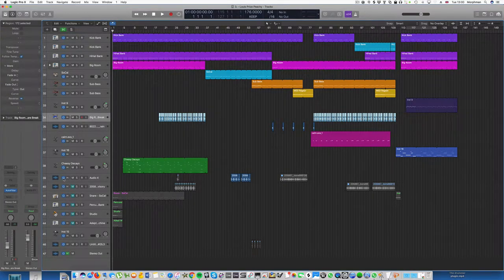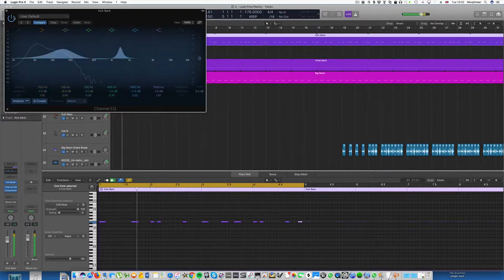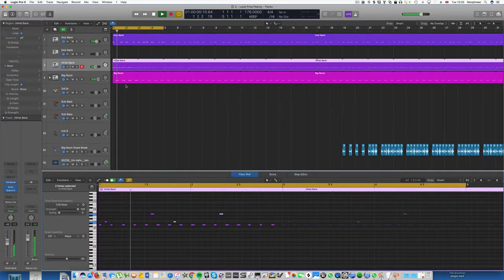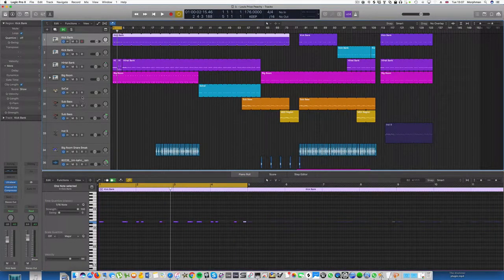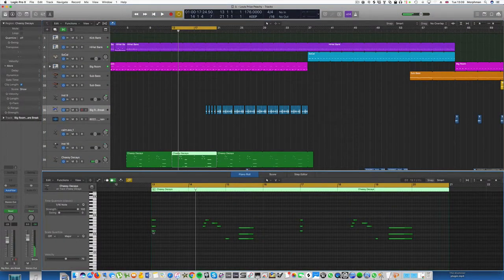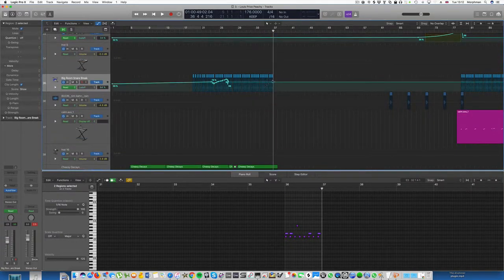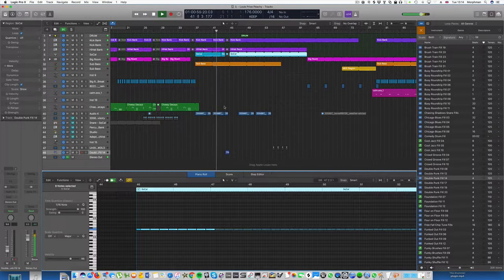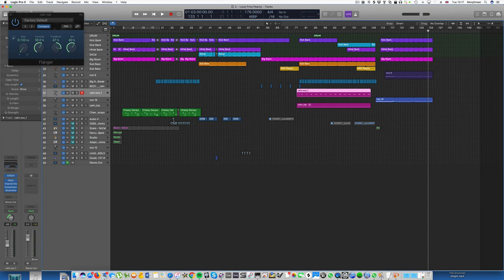Music Technology Composition 2019 Guidance Video 3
This video is an example of the guidance that I can give to students who are submitting coursework for the Edexcel A level in Music Technology 2019.
This particular video is referring to the composition coursework that is part of the Edexcel A level in Music Technology.

If you are interested in getting guidance and feedback on your compositions or mixes, then please get in contact at